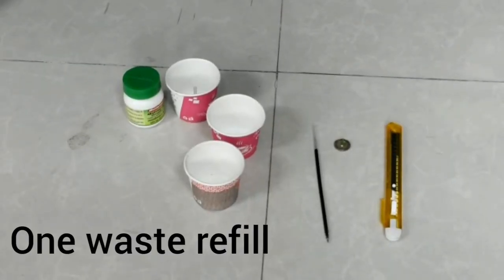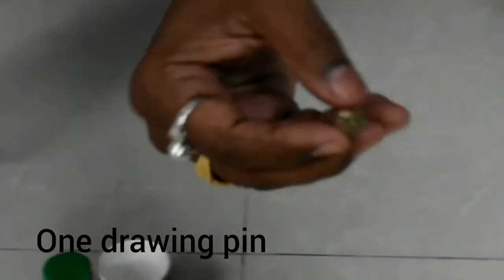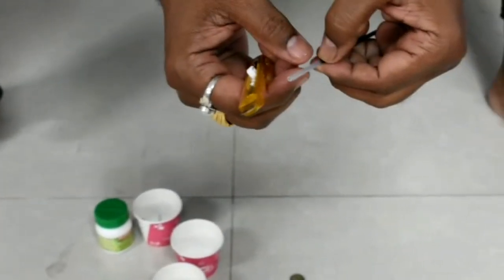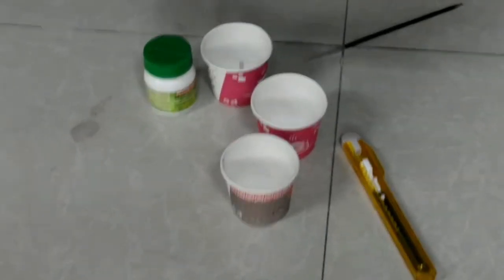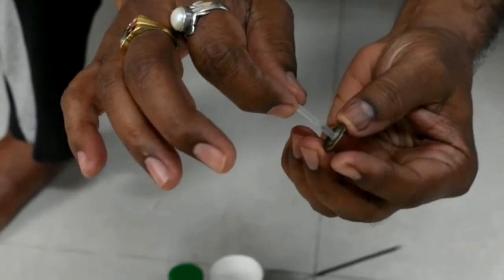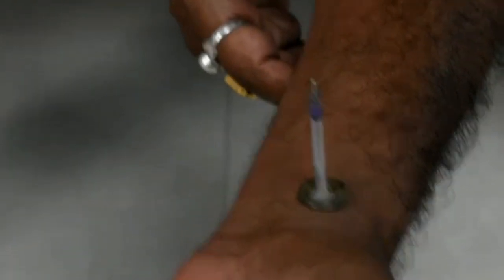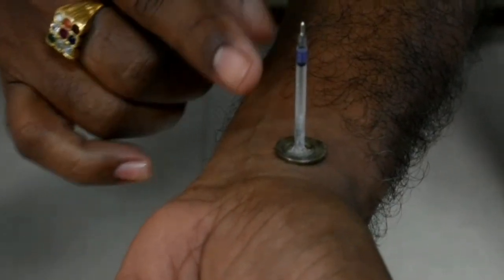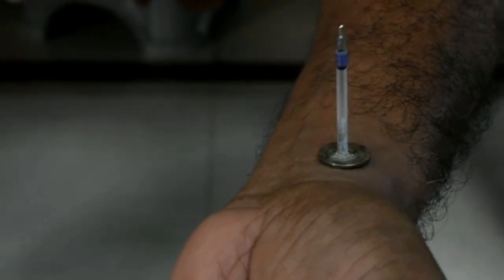S.V.BURLI, Banjara highschool, Vijayapur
Fun with Science. Cute model make your self.